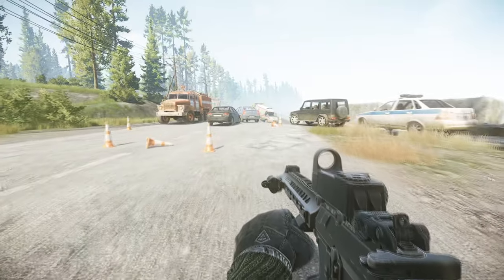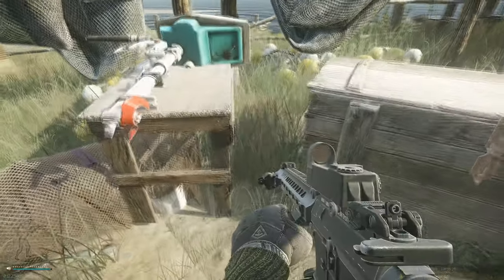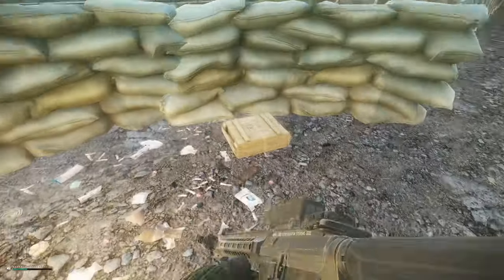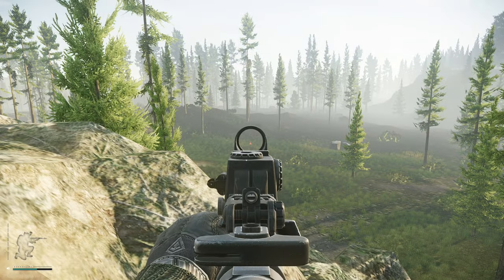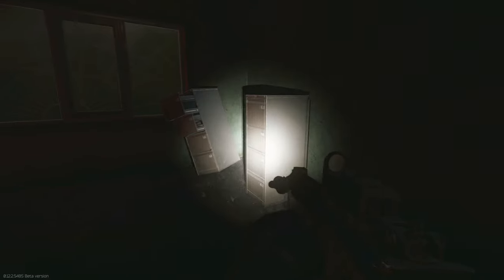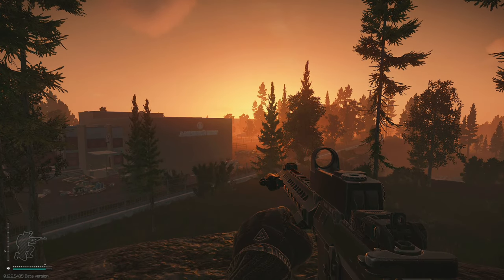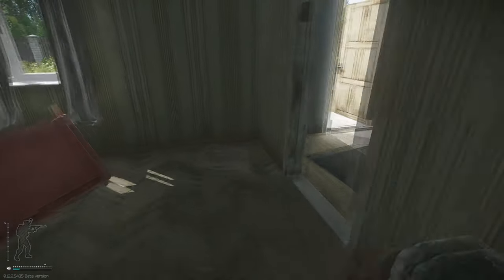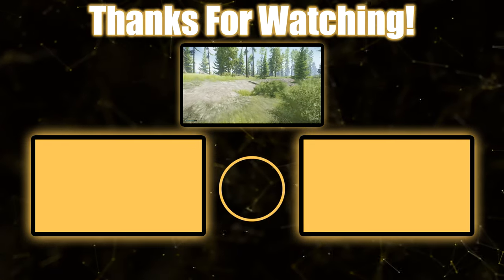Shoreline Tips and Secrets - Escape From Tarkov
In this video we cover everything worth noting all across Shoreline. Key spawns, med spawns, important info etc.

My gaming rig:
GPU: GTX 1080
CPU: I7 7700K @ 4.20GHZ
CPU Cooler: Freezer Pro 7
Motherboard: Z270 Extreme 4
RAM: Patriot Viper LED 16GB (2 x 8GB) DDR4 3200MHz DRAM

My streaming rig:
GPU: GTX 2060
CPU: AMD 1950X Threadripper
CPU Cooler: Cooler Master Wraith Ripper TR4 CPU Cooling System
Motherboard: ASRock X399 Taichi
RAM: Patriot Viper 32GB (4 x 8GB) DDR4 3200MHz DRAM